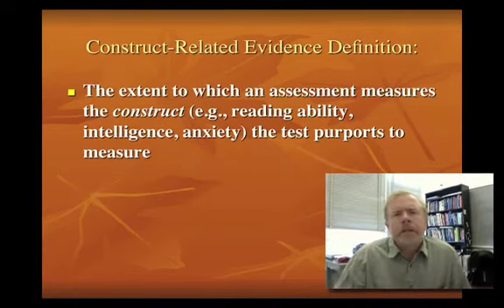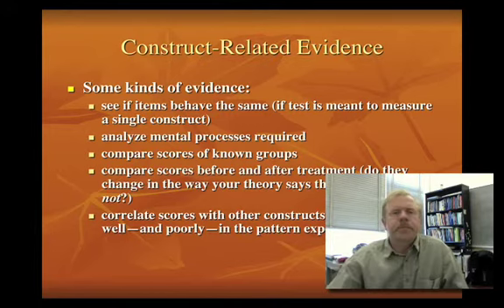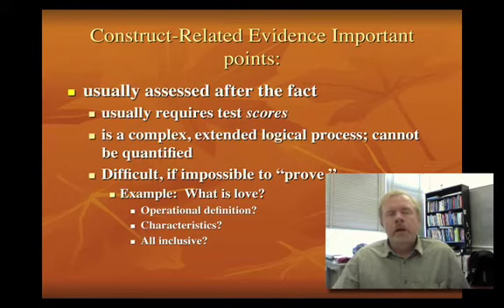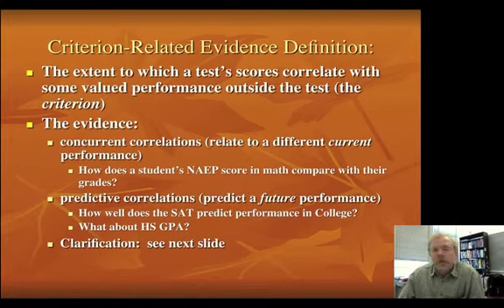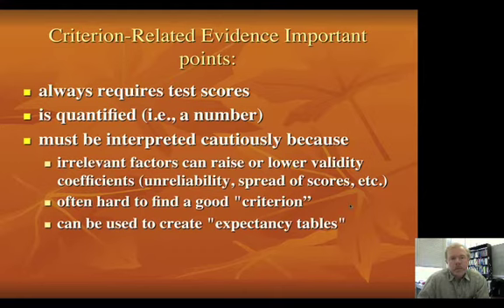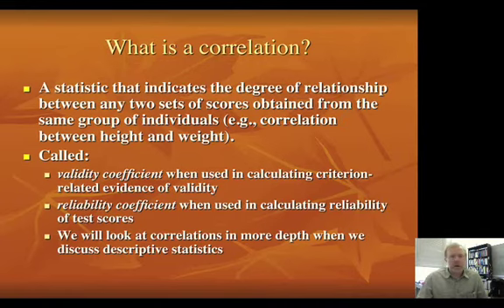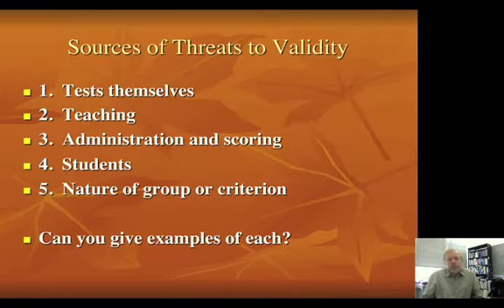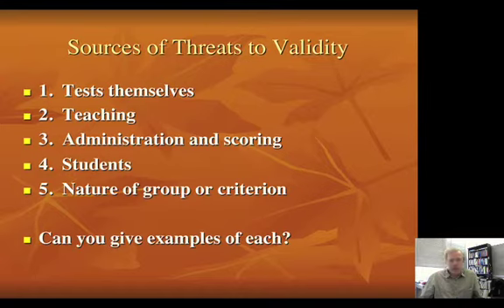Validity Lecture Part 2 of 2 Last stream wifi